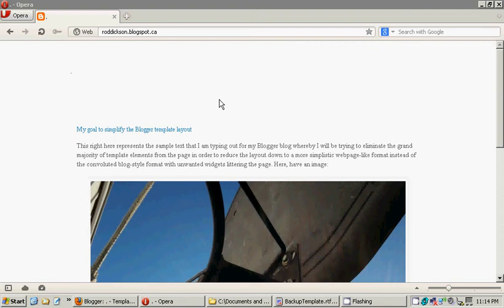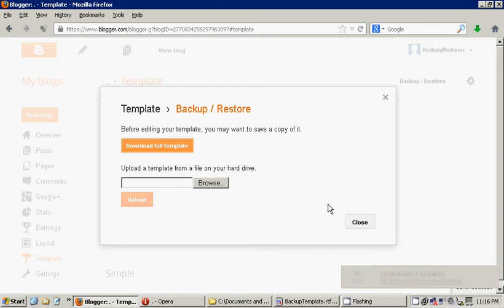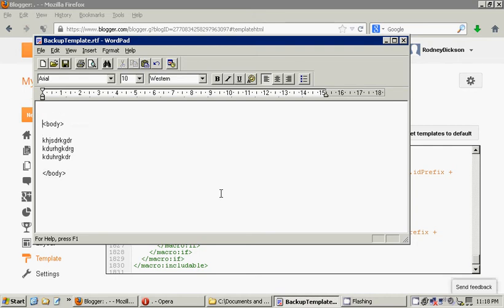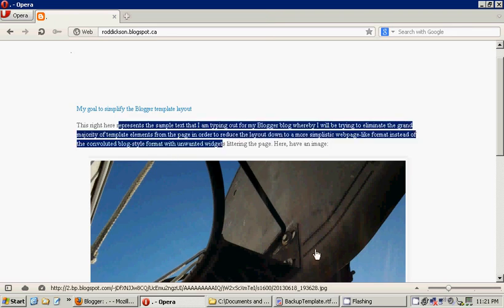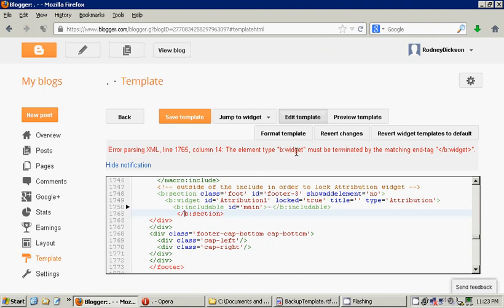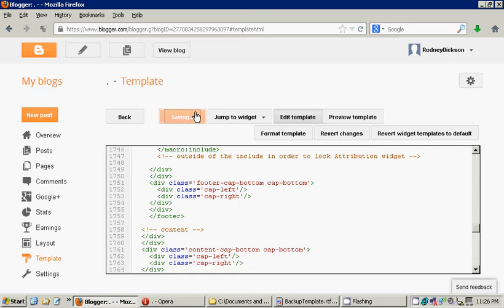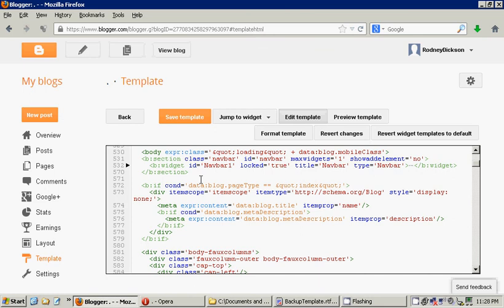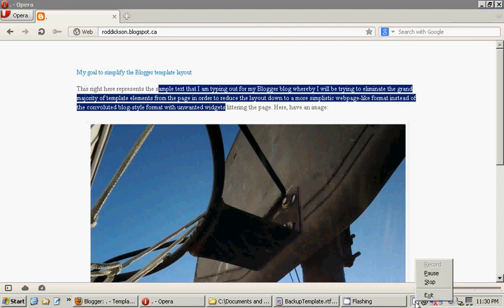How to simplify your Blogger BlogSpot template: remove the Attribution, Header and Navbar widgets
WARNING - I will NOT be held responsible for any damages the software(s) and methods shown in this video may cause to yours or someone else's computer, hardware, software, and/or data, including loss of use of such devices and/or loss of data and/or loss of security and privacy regarding said data, including (but not limited to) your personally identifiable information and identity and/or loss of profits resulting from the use of the software(s) and methods shown in this video. Any information or program you choose to put into use from this video is done AT YOUR OWN RISK.

This video will show you how to simplify your Blogger BlogSpot template to make it as simple as possible, this time through editing the HTML code using the HTML editor of the new Blogger in order to remove the Attribution (i.e. Powered by Blogger), as well as Header and Navbar widgets from your blog page. This will allow your blog post to begin at the very top of the page, eliminating the large blank headroom at the top of the page.
How to modify Blogger BlogSpot's default blog template to a clean uncluttered simple format

How to remove the lower blue banner, dotted line and dashed line in the Blogger BlogSpot template